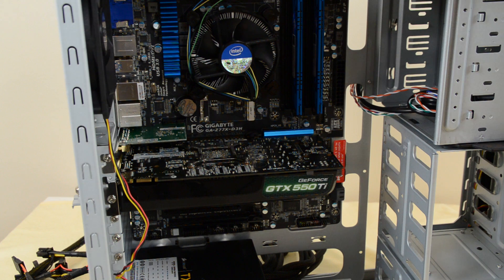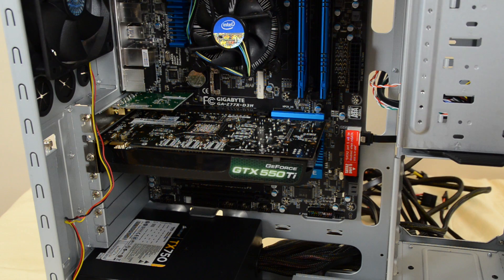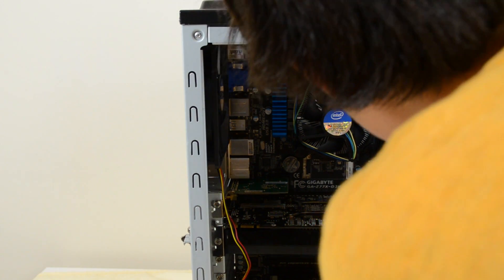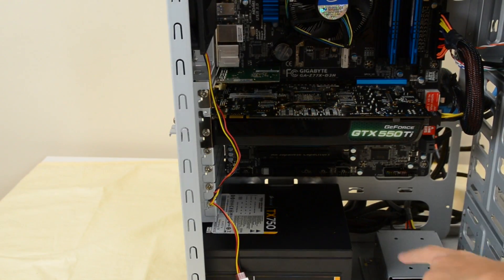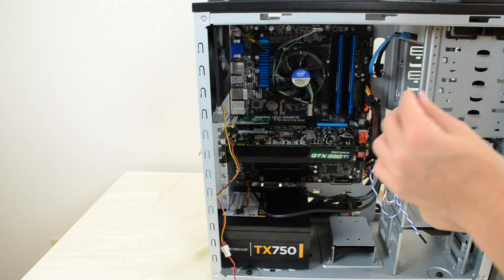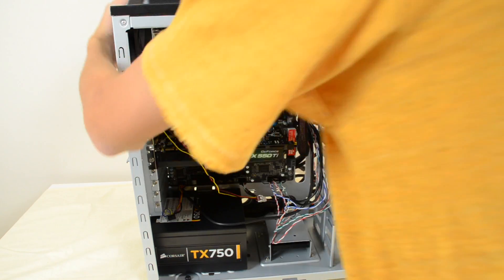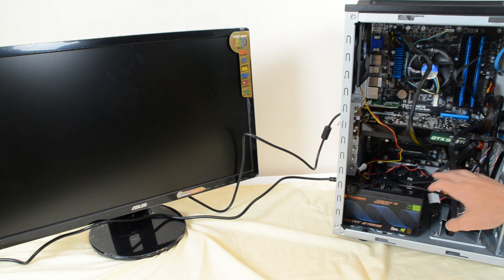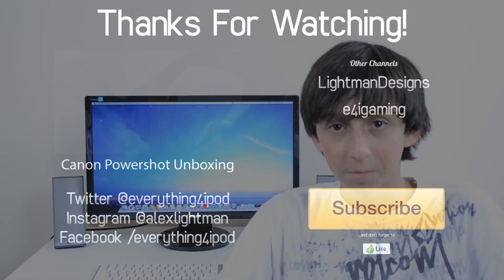Build a Custom Computer Part Three (Hackintosh 2012 Ep.7)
This is the final part of three build videos of my Hackintosh project 2012 series!

My Build:
Cooler Master HAF 912 Case
Gigabyte Z77X-D3H
Intel Core i5-3570K Ivy Bridge Processor 3.4GHz (3.8GHz Turbo Boost)
OCZ Vertex 4 128 GB SSD
EVGA GeForce GTX 550 Ti Graphics Card
Western Digital Caviar Blue 500 GB HDD
G.Skill Ares Series 8 GB RAM (2 x 4GB)
Corsair Enthusiast Series TX750 V2 Power Supply
Samsung SH-224BB DVD Burner
TP-Link TL-WDN4800 Network Card
Asus VE248H 24" LCD Display

Build a Custom Computer Part Two Hackintosh 2012 Ep.6